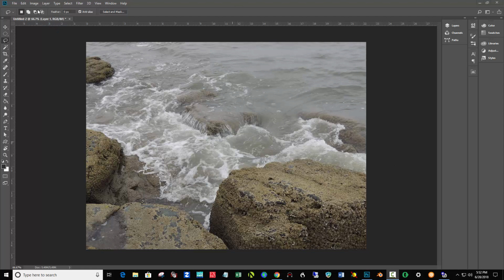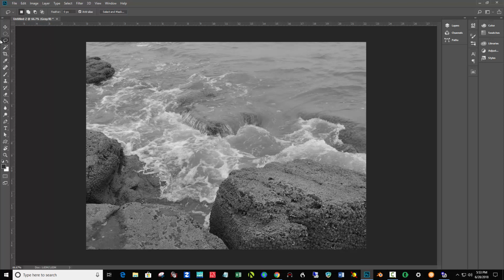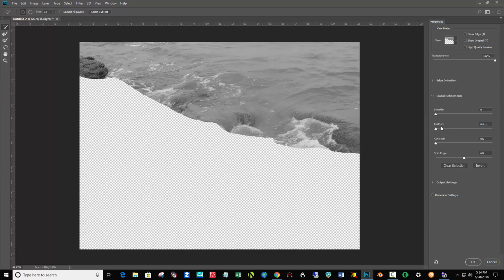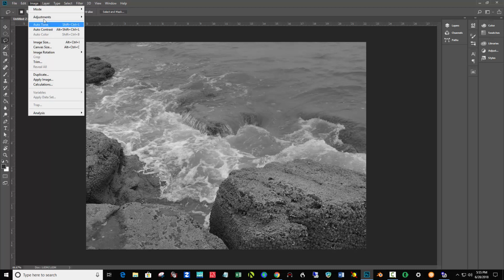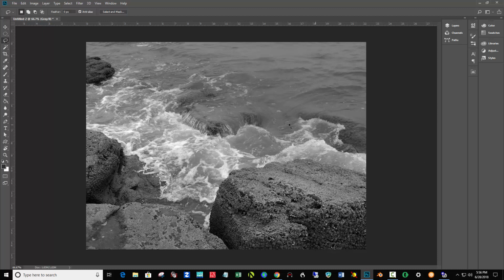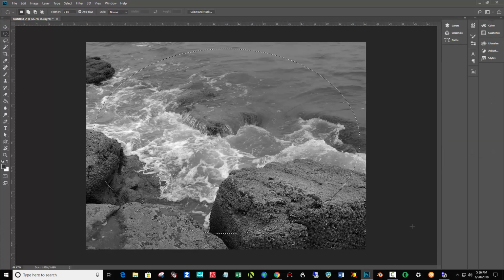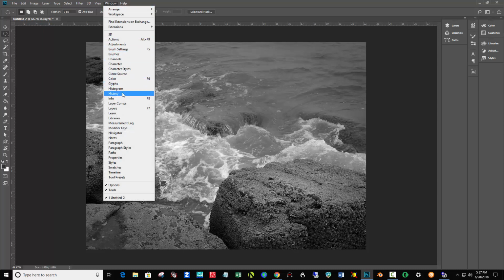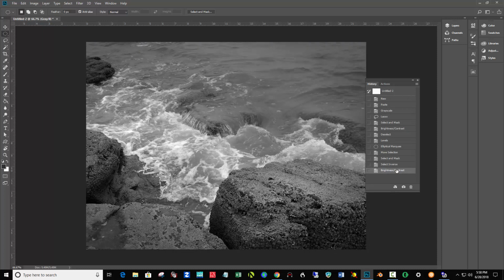By the Sea feedback, editing for Kobey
Beginning editing in Photoshop, Digital Photography I class.